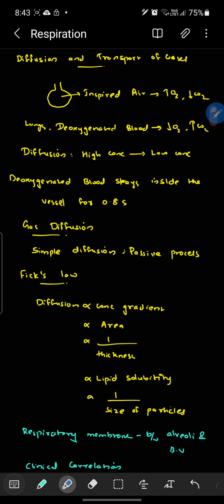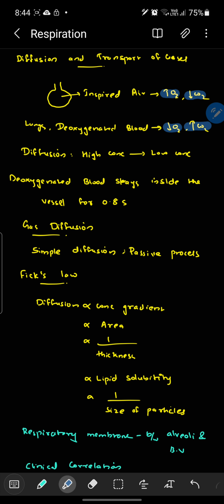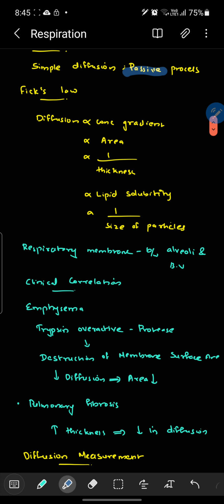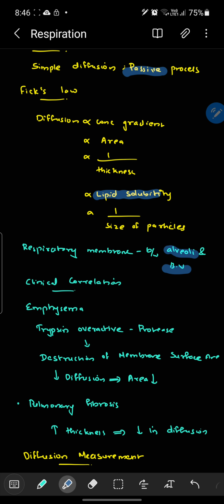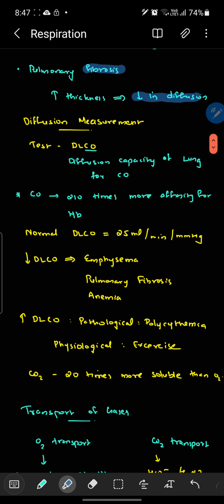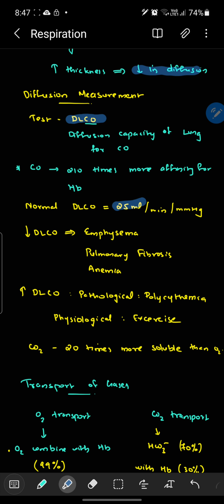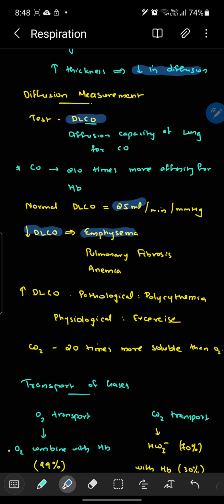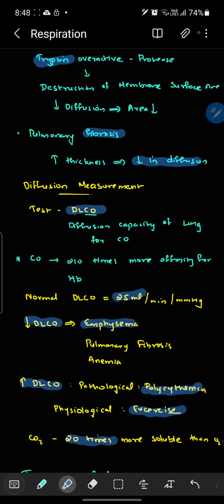Diffusion of gases-respiration